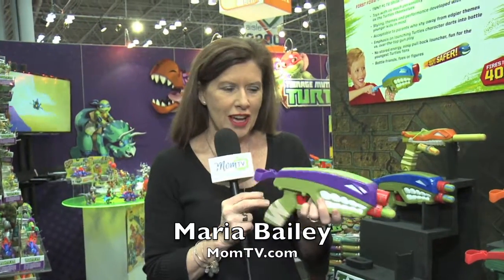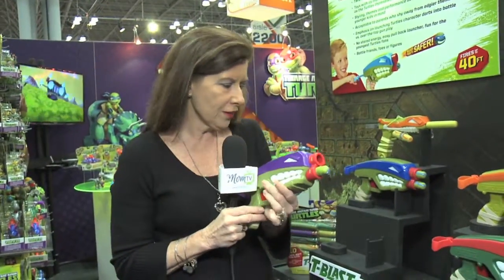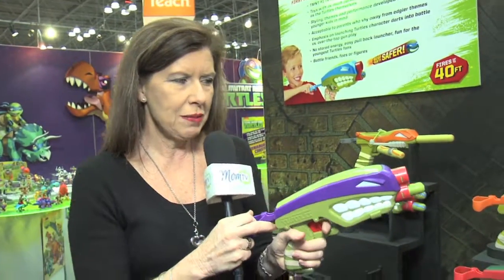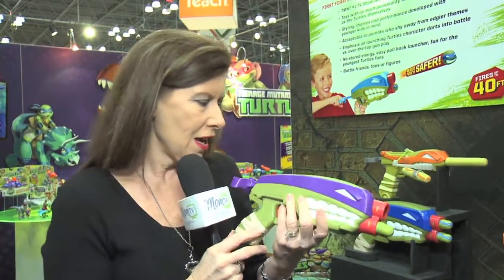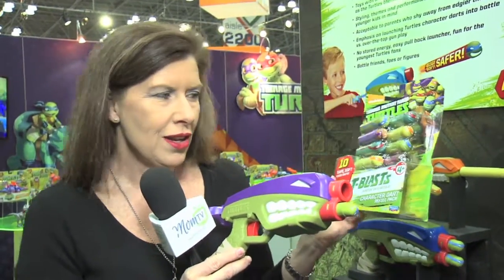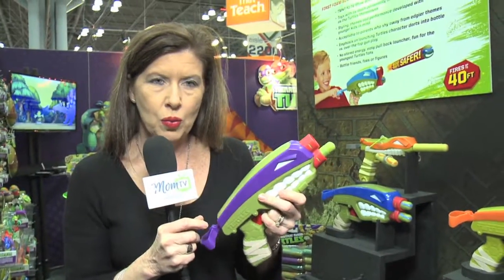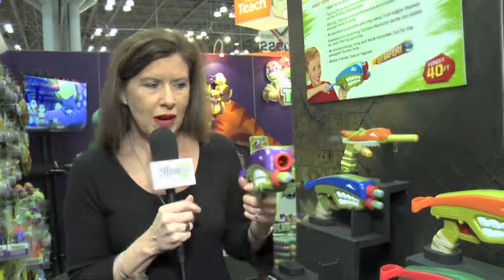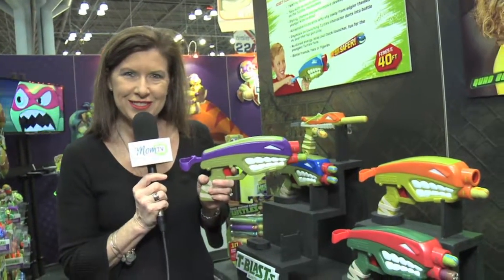Cool T-Blaster at Toy Fair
Kids will love the T-Blaster toy and moms will love the soft pieces that won't break anything! Maria of MomTV finds the hottest new toys from Alex Brands at Toy Fair '16.